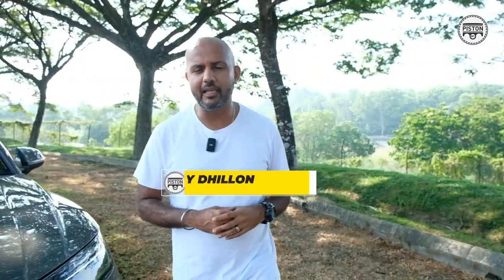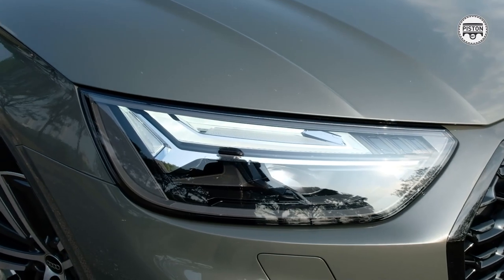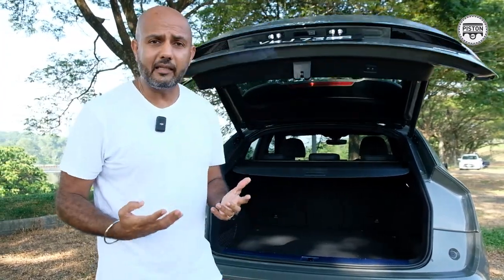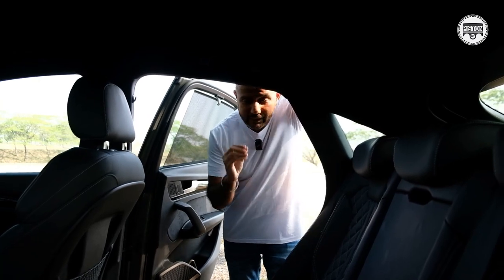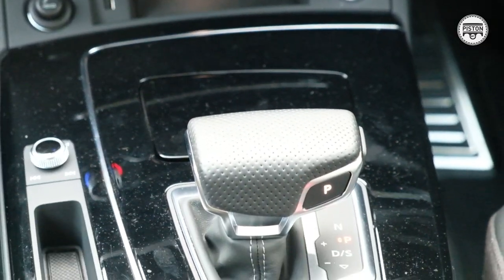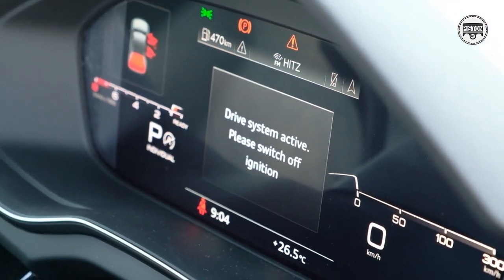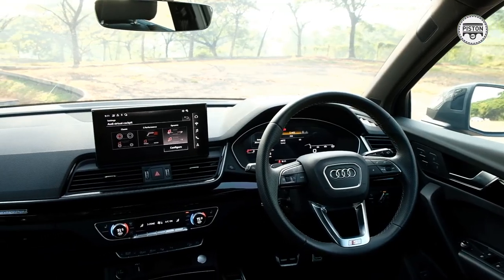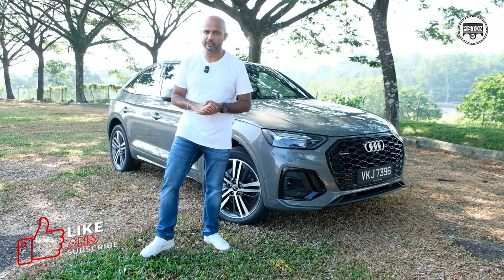Audi Q5 Sportback - We Try To Make Sense Of This Very Expensive SUV!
There is no doubt in the world that the Audi Q5 Sportback is a very nice car. But because it is an imported model, it is also very expensive. At nearly RM500,000, there are a lot of other nice cars that you can get. So in this video, we try (very hard) to make sense of the Q5 Sportback and conclude whether you should buy it or look elsewhere.